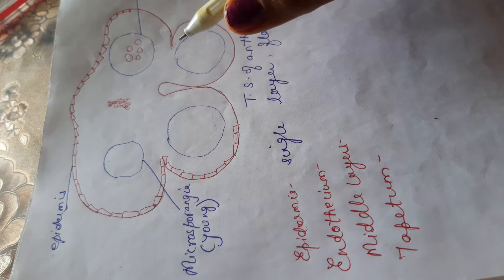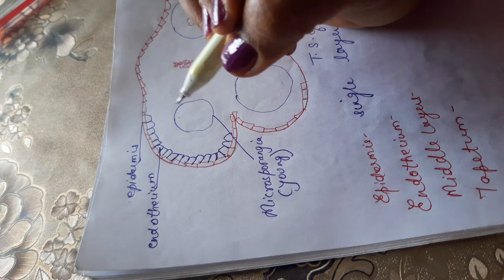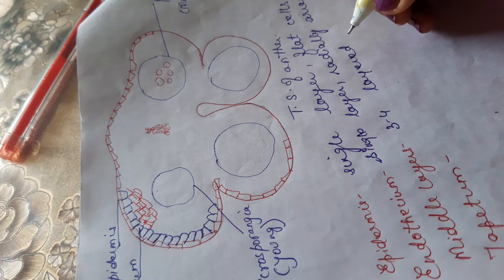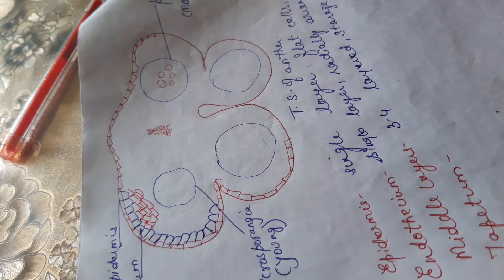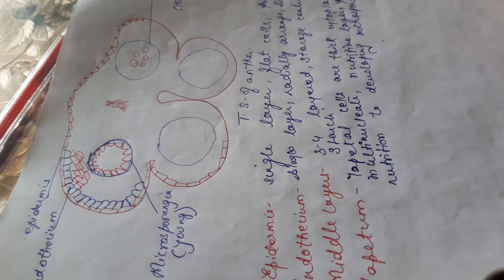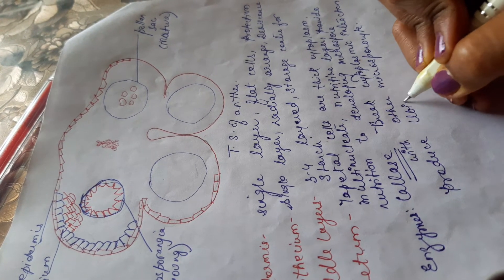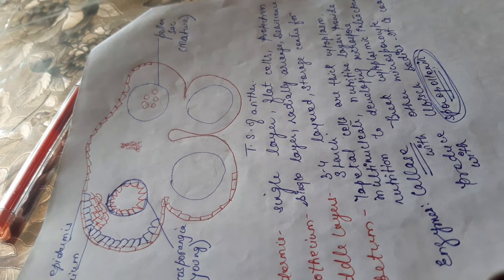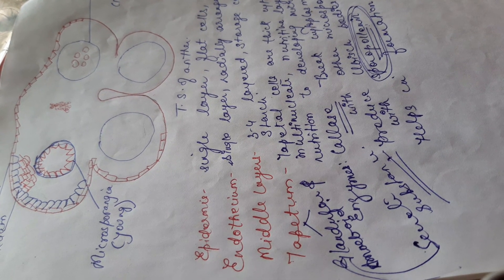Sexual reproduction in flowering plants(Part 4)